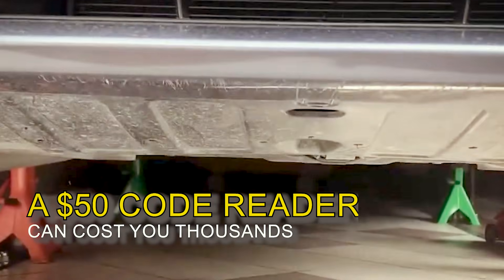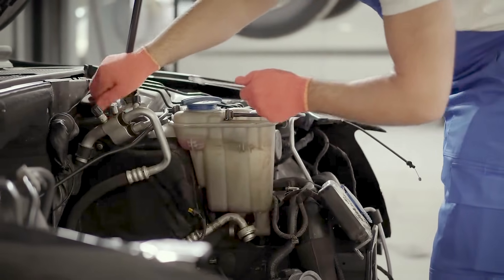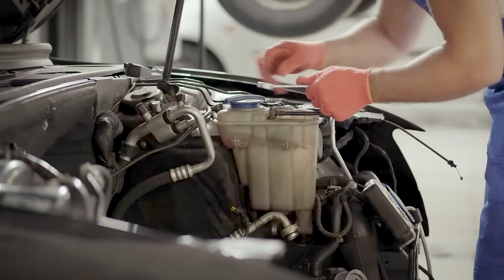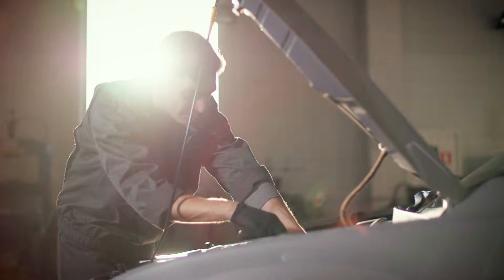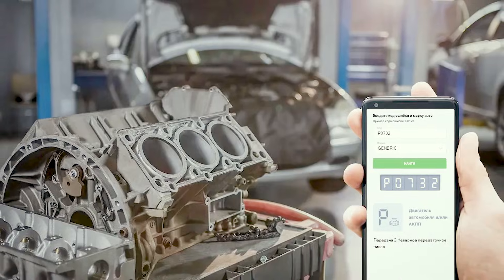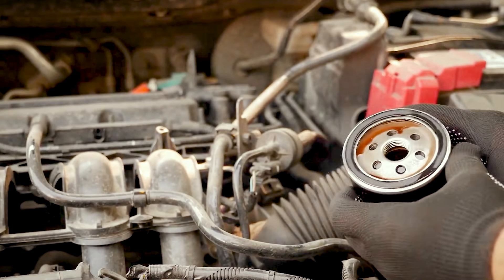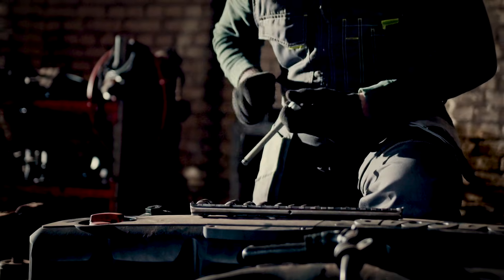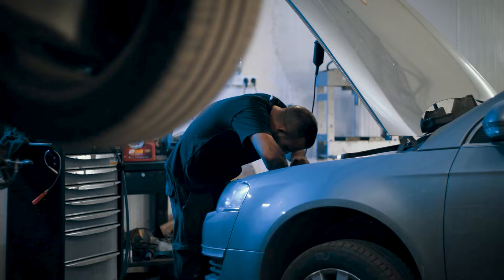This is how Mechanics Diagnose Your Car in Seconds!!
A $50 code reader can cost you thousands if you trust it blindly. Modern cars will hand you a P-code in seconds, but that number can’t tell you whether the problem is metal or math—and that difference decides whether you’re buying a $20 sensor or a $4,000 transmission.

Today, you’ll learn the exact verification moves professional techs use before recommending any major repair.
No guessing. No parts cannon. Just real diagnostics.

In this video, we break down:
🔍 Why a code like P0732 is just the headline—not the diagnosis
📸 What freeze-frame data really shows (and why it matters)
🧠 How to separate hardware failure from a sensor glitch in minutes
📊 The live-data parameters (PIDs) pros watch on a short road test
⚙️ How to tell if a shift slip is hydraulic, mechanical, or electronic
📉 Why shops jump straight to rebuilds—and how to avoid that trap
🚗 The 10-minute drive cycle techs use to recreate the fault under load
💡 How bad data mimics a dying transmission (and tricks basic scanners)

You’ll see how the same code can mean:
• a worn clutch pack on one car,
• a corroded speed-sensor connector on another,
• or a software adaptation limit on a third.

Same code. Completely different repairs. Completely different bills.

By the end, you’ll know exactly what to ask your shop:
“Show me the live data during the fault—speed, throttle angle, commanded gear, pressure.”
If they can’t… press pause.

Have you ever been quoted a huge repair based on a single code? What happened?